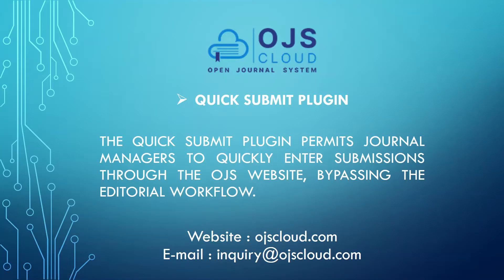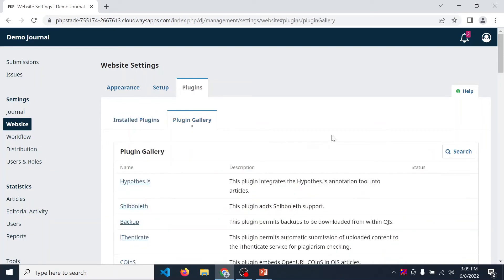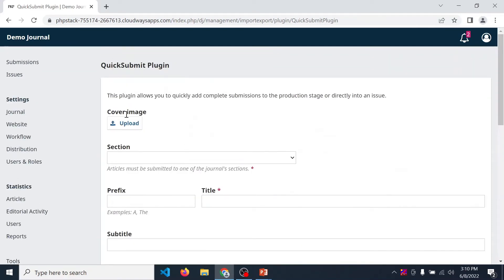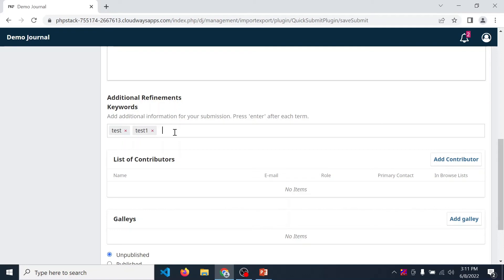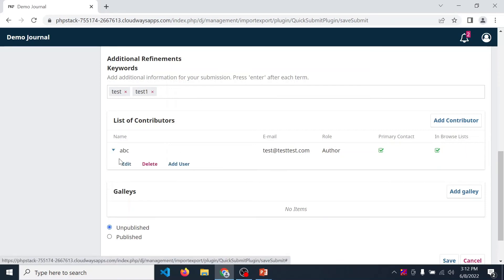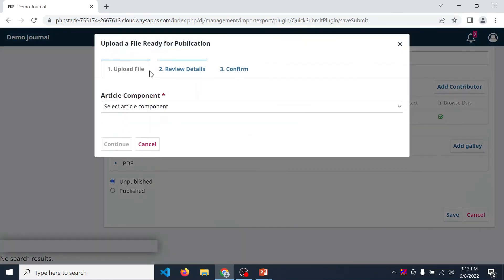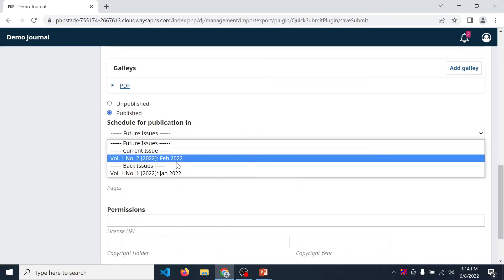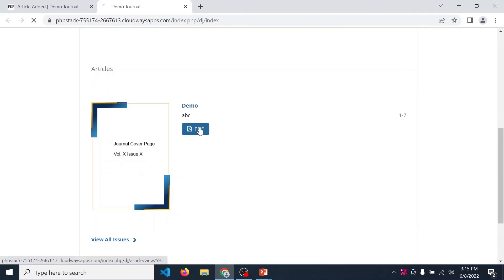Open Journal System (OJS) Quick Submit Plugin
How to Start New Journal with Open Journal Systems (OJS)
How to Start New Journal?
Open Journal Systems (OJS), OJS Hosting, Support, Customization, Theme Development
# Open Journal Systems (OJS)
# OJS Hosting
# Support
# OJS Training
# Learning OJS 3.3
Theme Development
Plugin development
open journal systems tutorial
pkp ojs
pkp open journal system